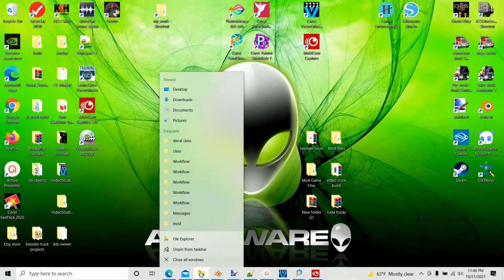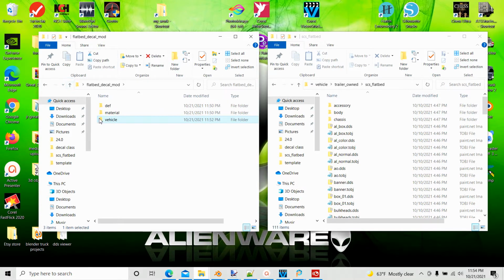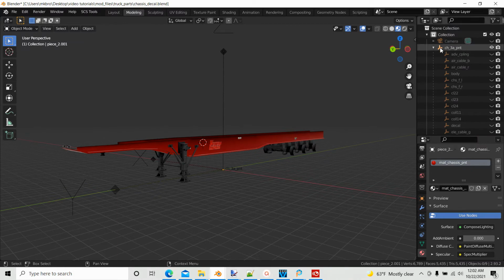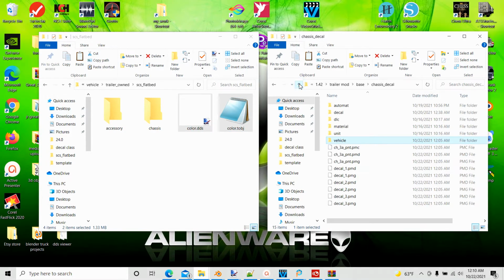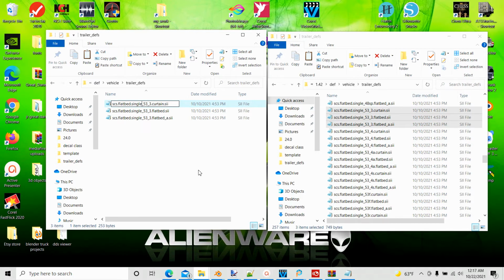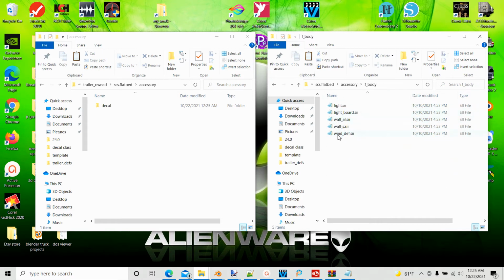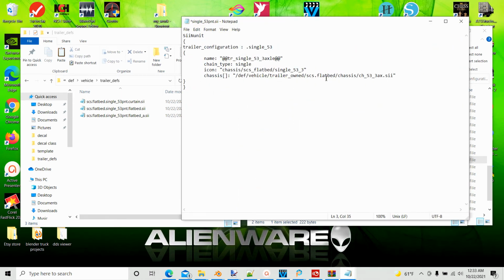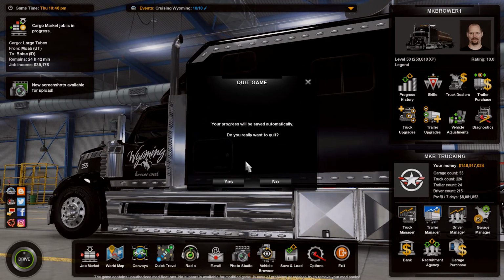Creating a Custom decal mod for American Truck Simulator ATS Part 2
This is the second part of a two part series of creating a custom decal mod for the ATS flatbed trailer. This video mainly focus on the file structure of the mod and step by step instruction of creating mod from scratch.  Here is the link for part 1. Please view first.